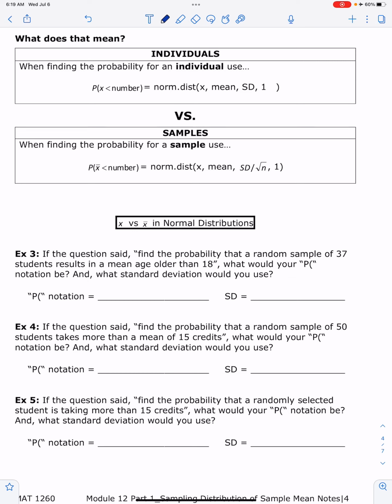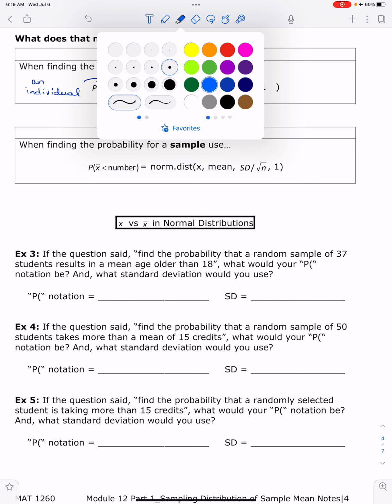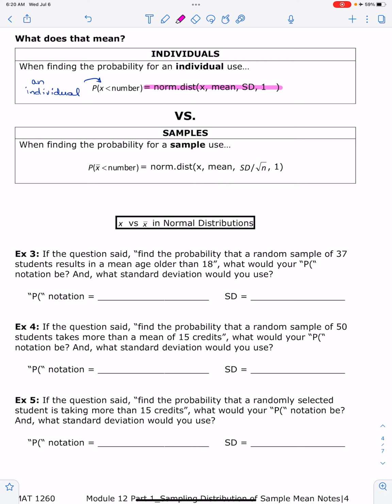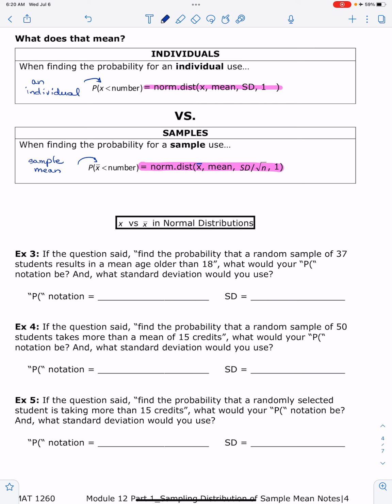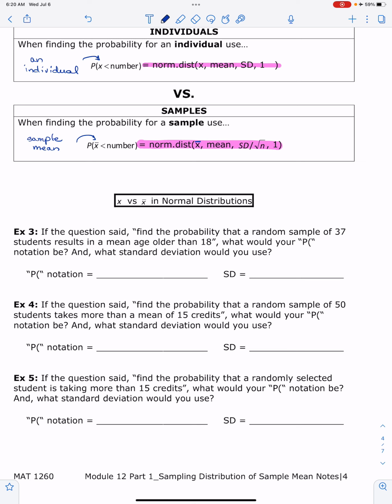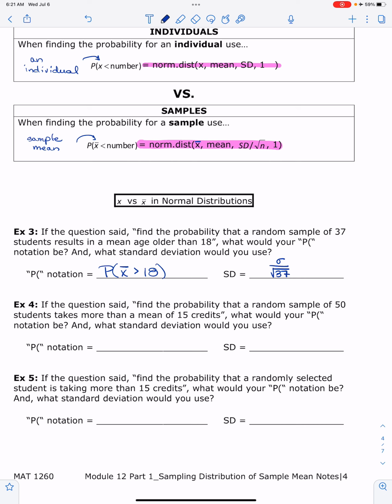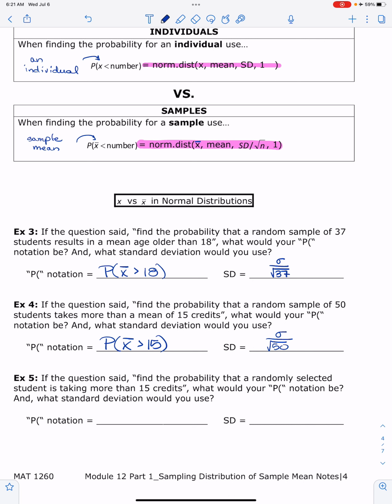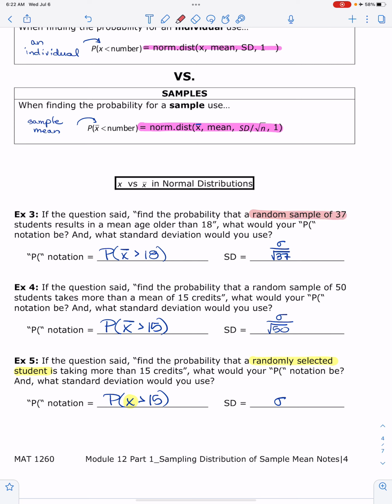Mod 12 Pt 1 Notes pg 4